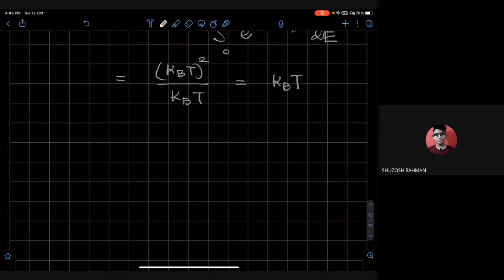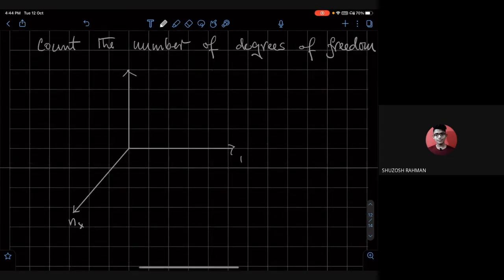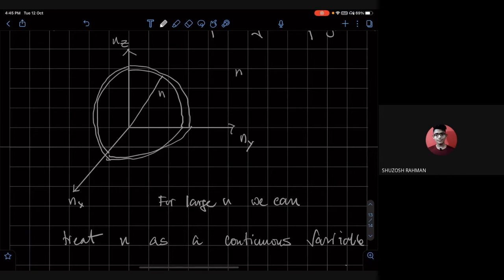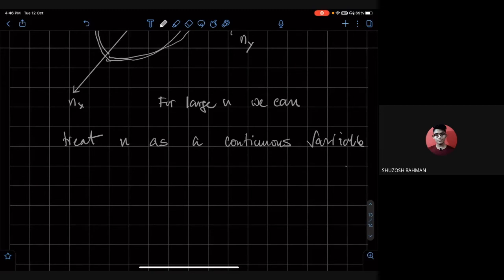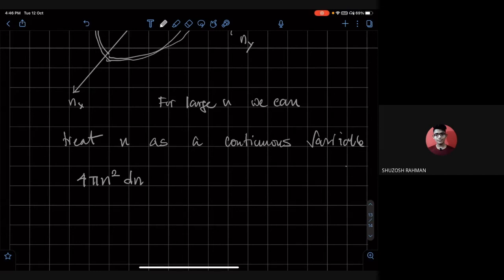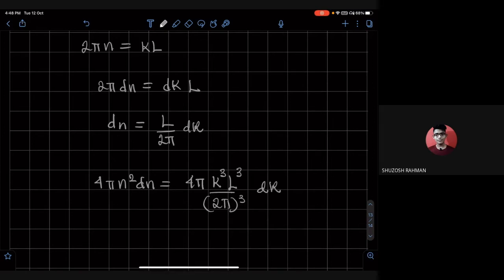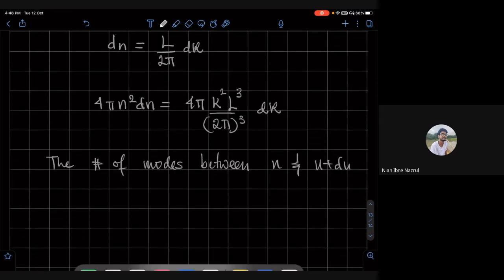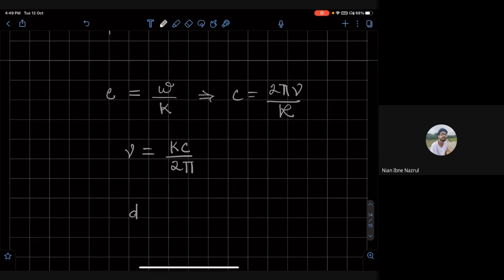QM I L1V6: Counting the Number of Degrees of Freedom